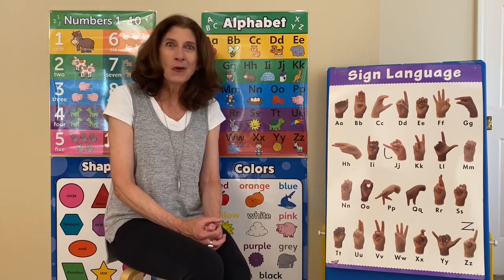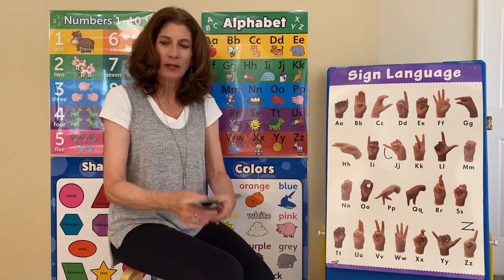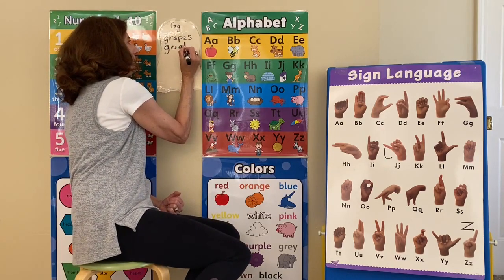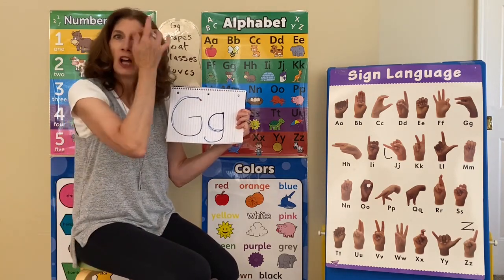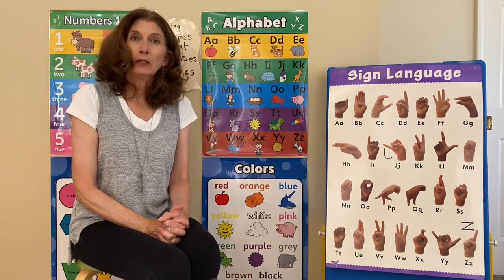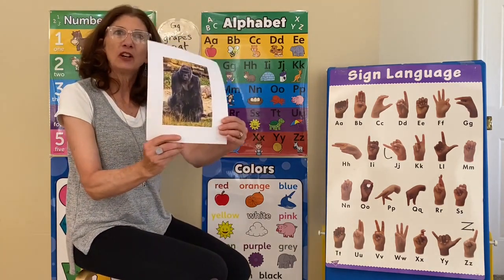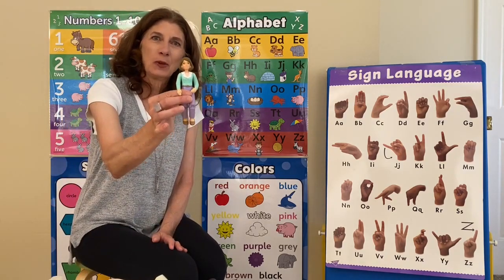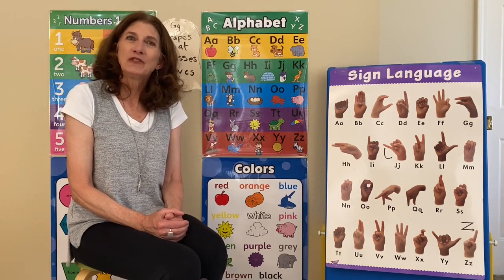Letter G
In this video, we learn the letter G, and sound it makes, through several engaging activities.